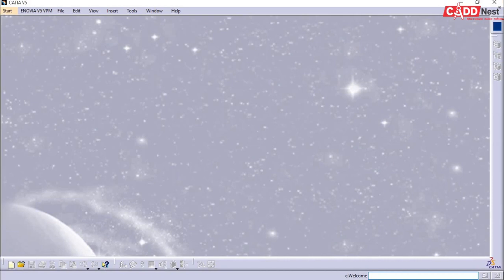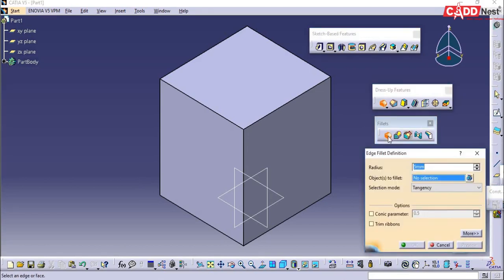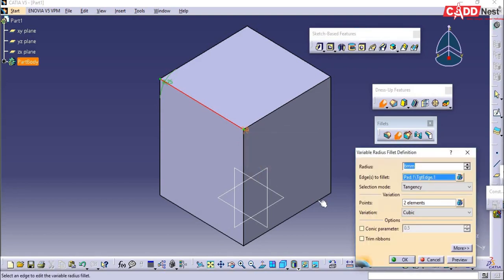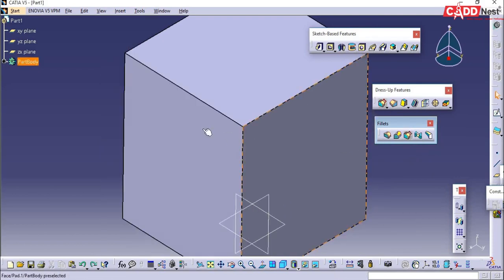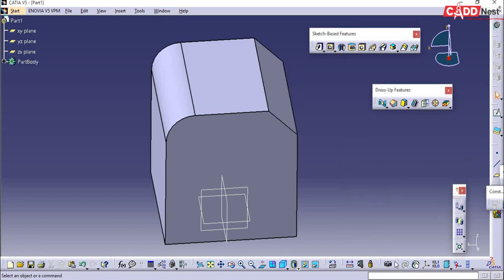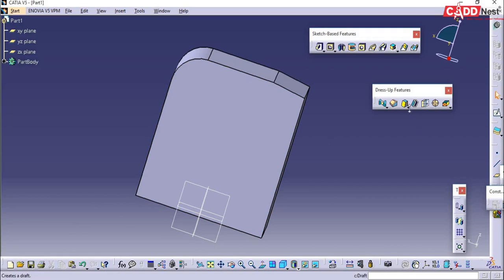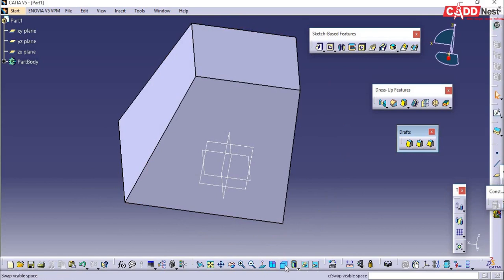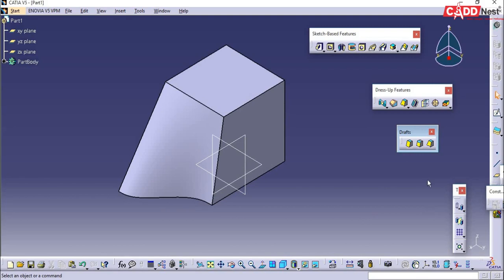Catia V5 - Part Design Tools ( Dress-up Features PART 1 )-[From Lokesh CADD Nest ®]